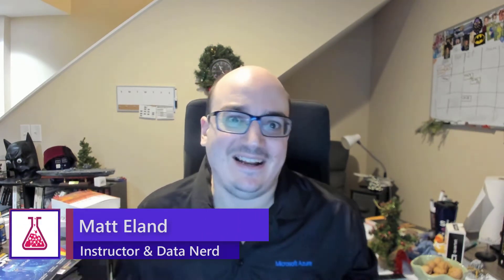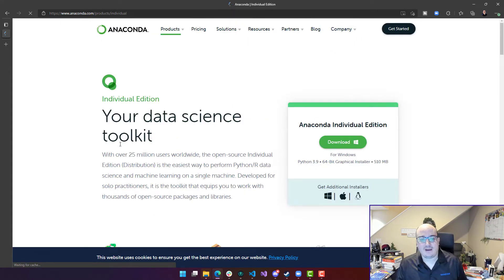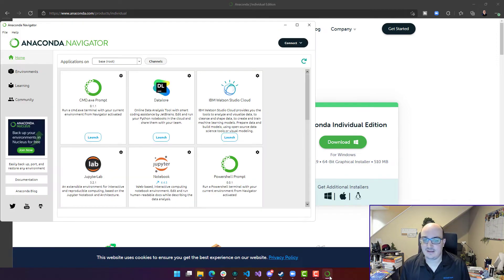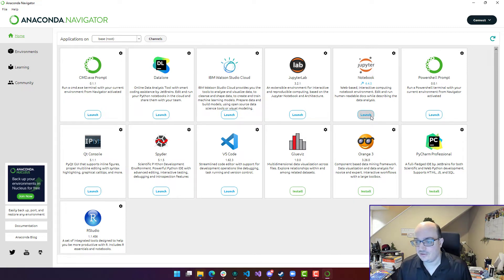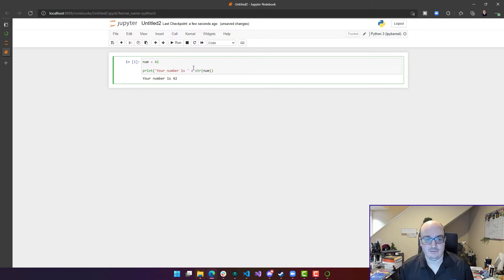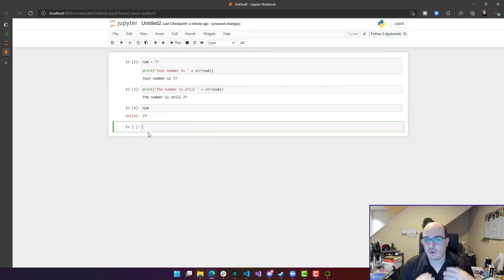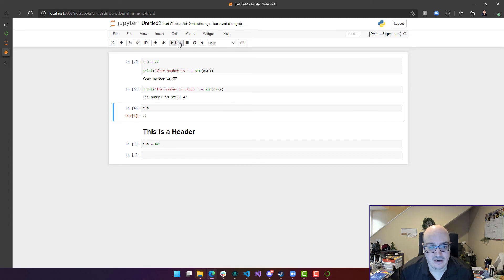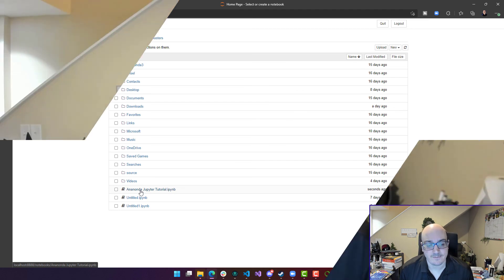Get Started with Python and Jupyter Notebooks using Anaconda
Setting up a standardized data science environment in minutes using Python 3.9, Jupyter Notebooks, and Anaconda Individual Edition. This video discusses installing Anaconda on Windows 11, MacOS, and Linux and getting started with Anaconda Navigator and Jupyter Notebook.

This content is also available in written form with a more in-depth exploration of Anaconda Navigator.